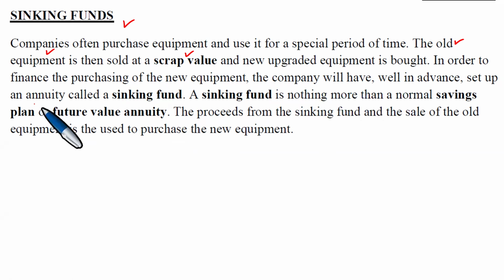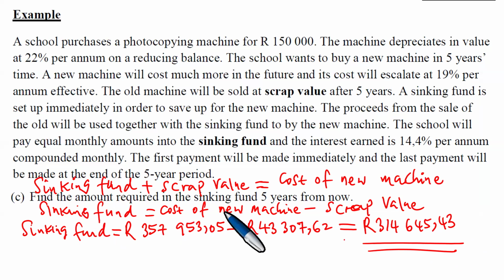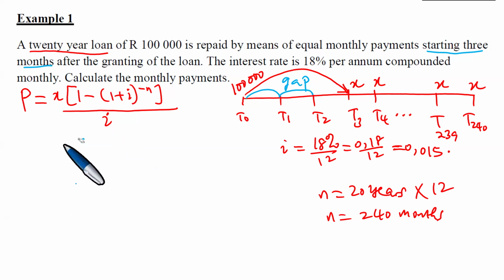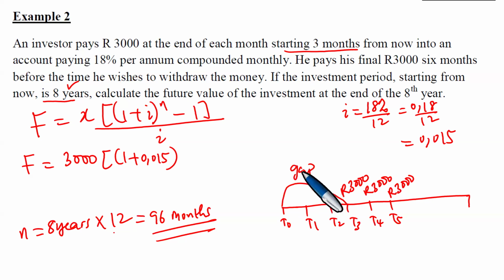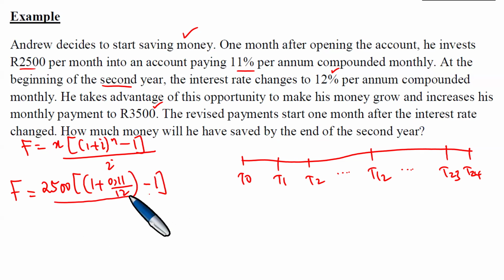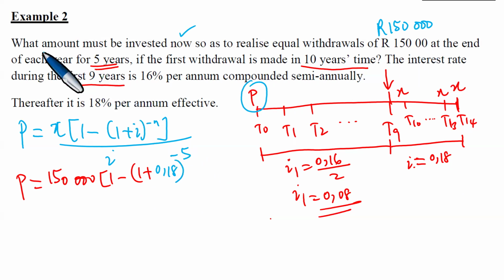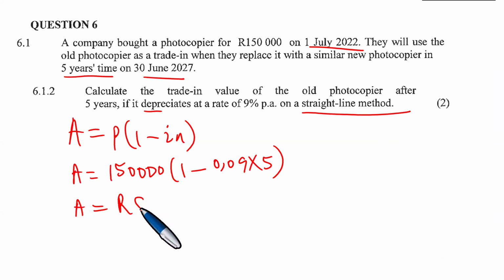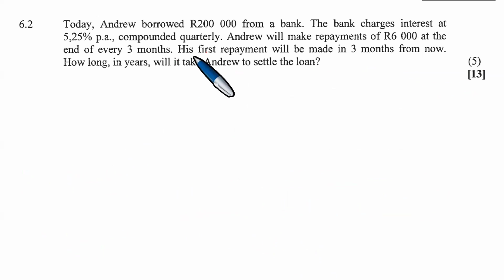Grades 11 & 12: Financial Mathematics | Sinking Fund | Compound Interest | Deferred Annuities